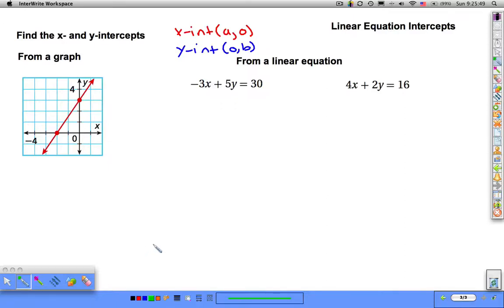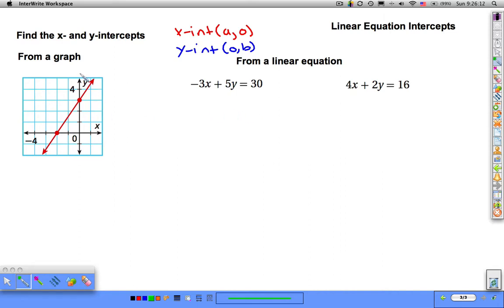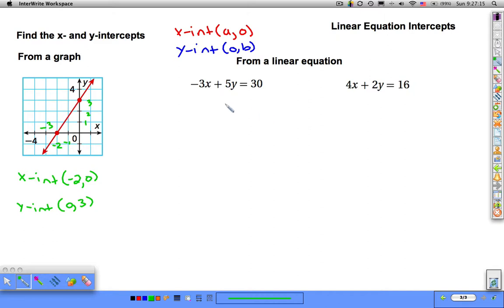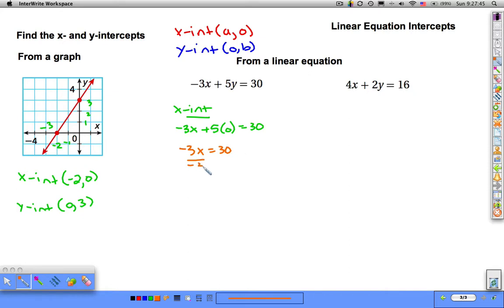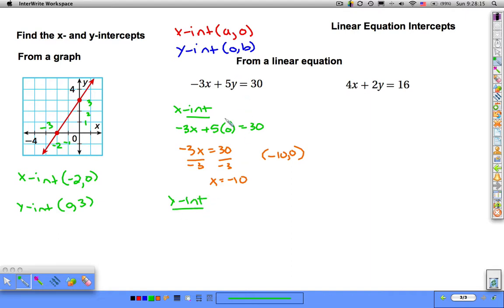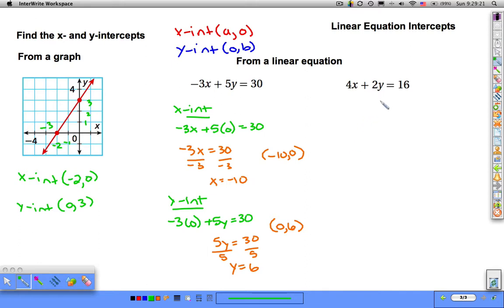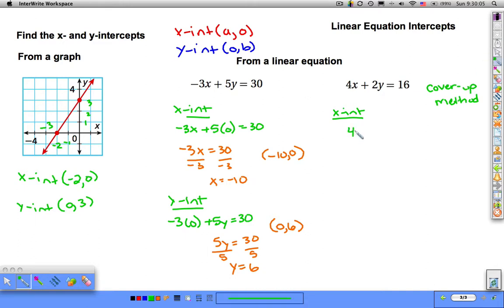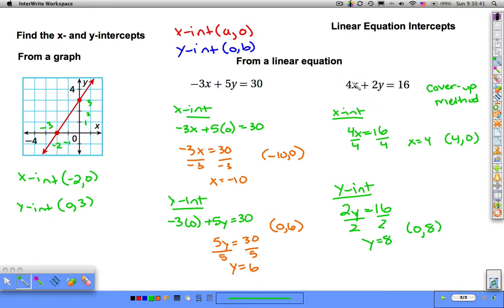Finding Intercepts from Linear Equations